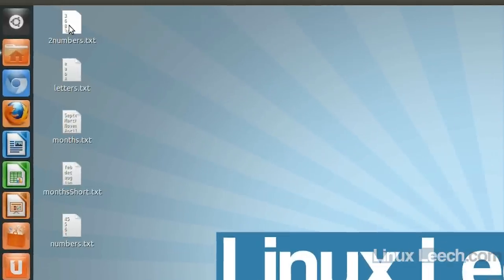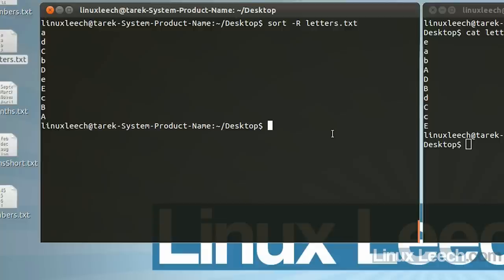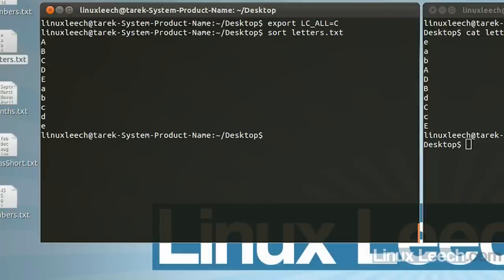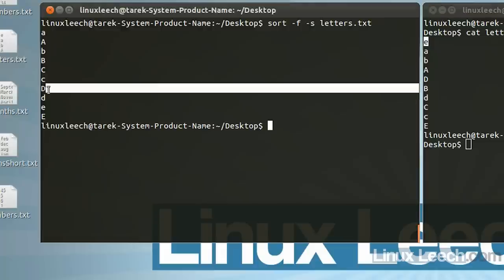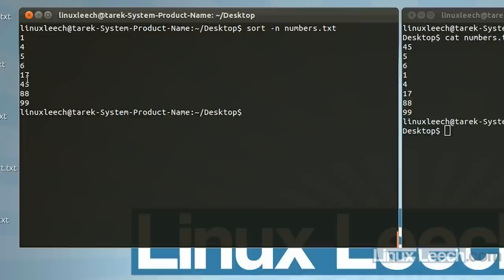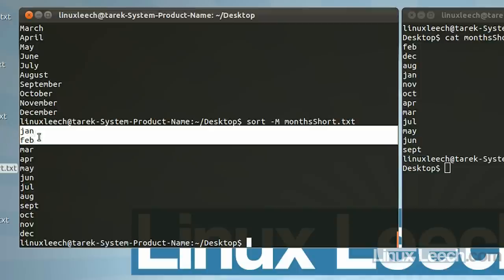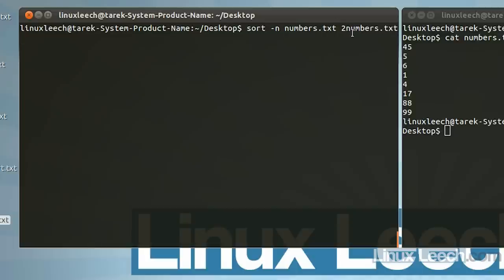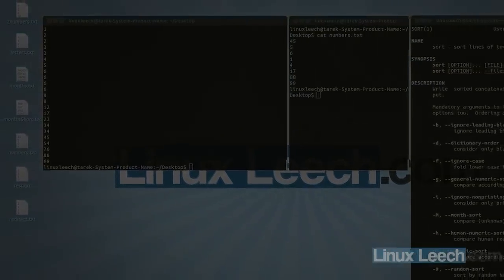BASH Shell commands sort ( commands for linux )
Sort is one of those commands that does exactly what is says it does. It sorts stuff. Sort is capable of dealing with numbers, words and even months of the year. Sort can also deal with multiple files and sort them all into one single file.

In this tutorial I show you how to use sort for different types of data and how to change the behaviour of sort.